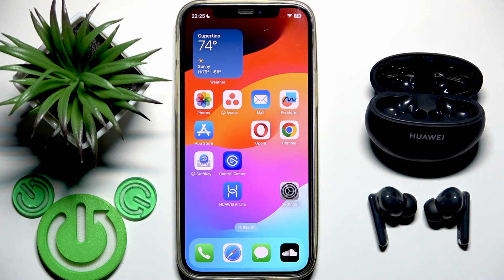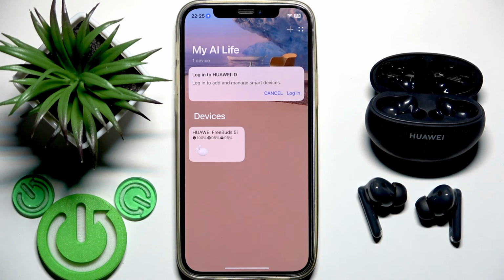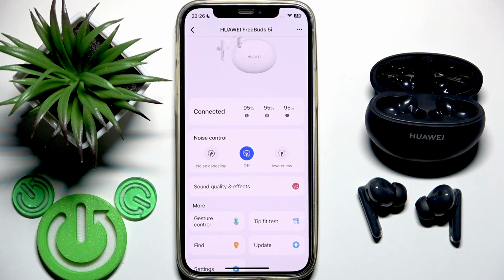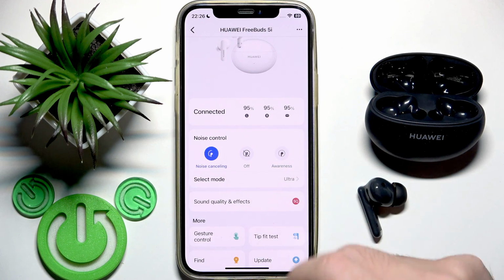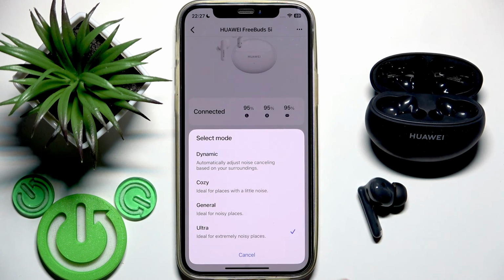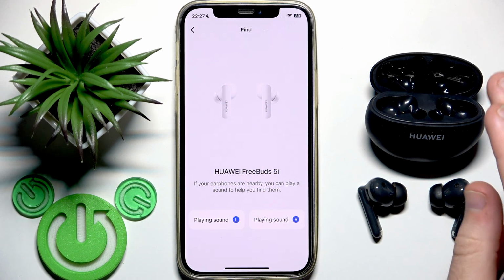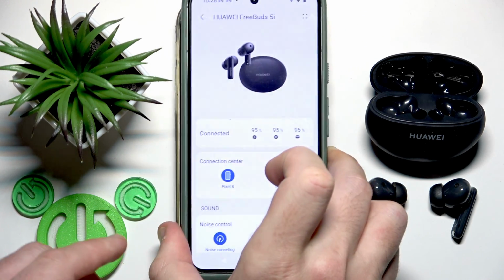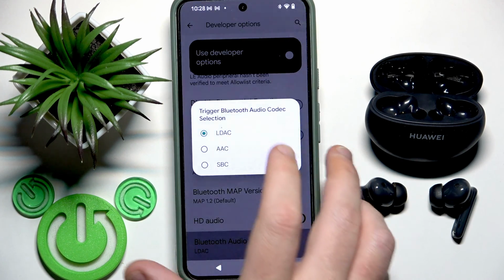HUAWEI FreeBuds 5i – Top Tricks and Hidden Features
Discover the best tips and hidden features for your HUAWEI FreeBuds 5i in this detailed video. Learn how to use gesture controls, customize touch settings, switch between ANC and transparency modes, and improve your listening experience with equalizer presets. We also show you how to find lost earbuds, enable high-resolution audio (LDAC), use dual device connection, and reset your FreeBuds 5i if you have any issues. Whether you want to get the most out of your HUAWEI FreeBuds 5i or just explore all the smart functions, this video covers everything you need to know to enjoy your earbuds to the fullest. Perfect for new users and anyone looking to unlock advanced features on their HUAWEI FreeBuds 5i.

How to use gesture controls on HUAWEI FreeBuds 5i?
How to enable ANC and transparency mode on HUAWEI FreeBuds 5i?
How to connect HUAWEI FreeBuds 5i to two devices at once?

0:00 Introduction
0:15 Gesture controls and touch customization
0:44 Using voice assistant and playback controls
1:02 Equalizer presets and sound customization
1:13 Switching between ANC and transparency mode
1:46 Adjusting ANC levels
2:03 Finding lost FreeBuds 5i
2:30 Enabling LDAC high-resolution audio
2:57 Dual device connection
3:10 Microphone quality overview
3:23 How to reset HUAWEI FreeBuds 5i
3:48 Outro